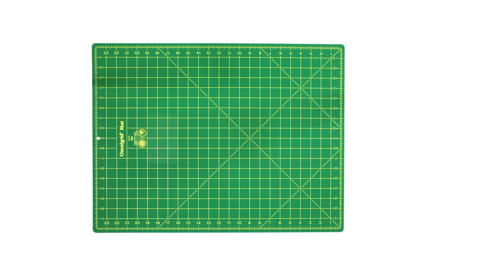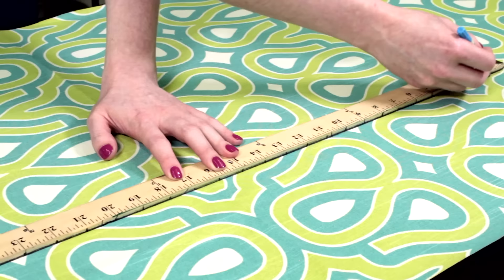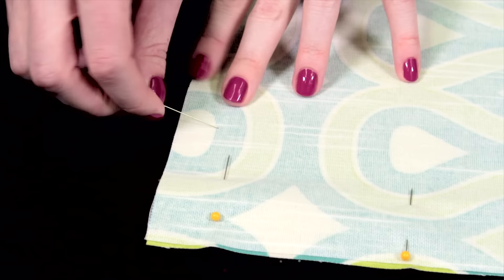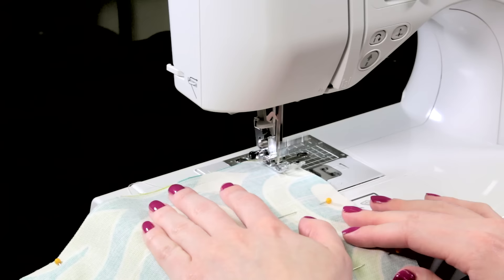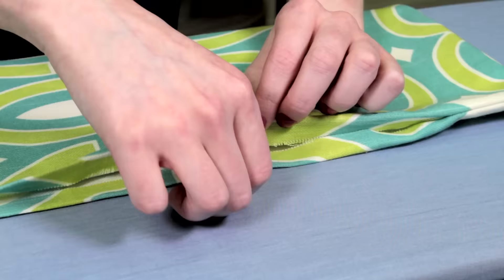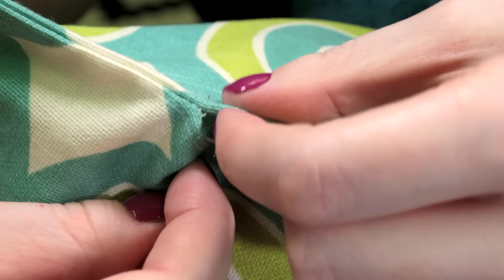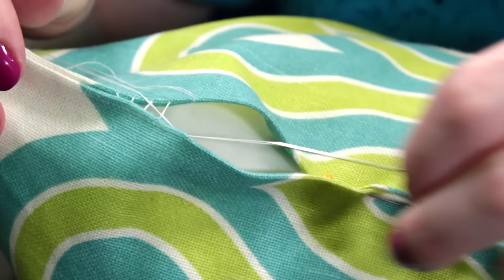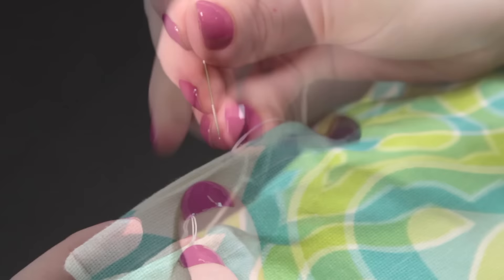How to Sew a Throw Pillow (Tutorial)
Want more info on this project, including written instructions?

Step-by-step instructions how to sew a basic throw pillow cover to enhance your home's decor. This DIY pillow cover tutorial includes measuring and cutting fabric, using a sewing machine to sew the pillow cover together, and closing up a pillow cover with a hand sewn hidden stitch.